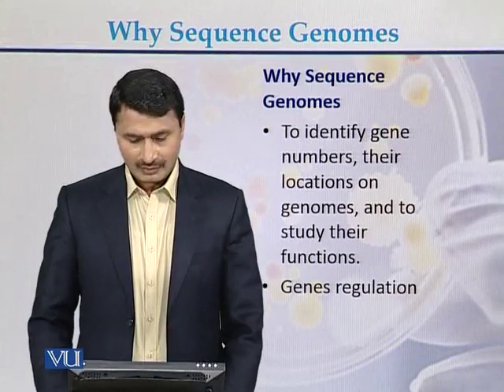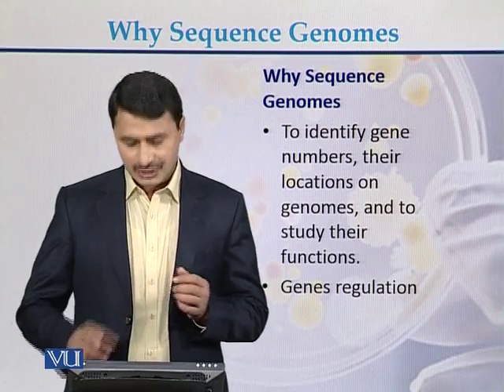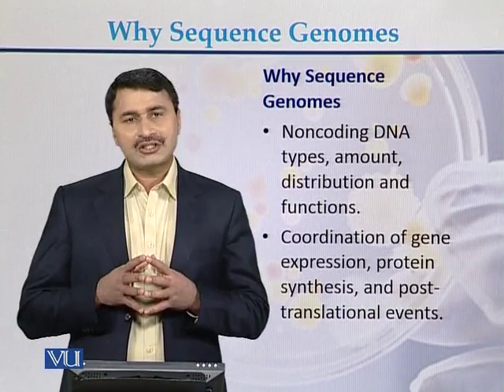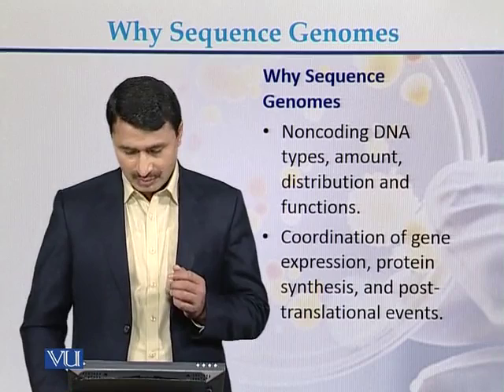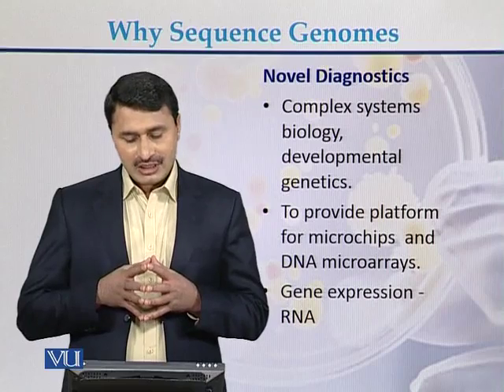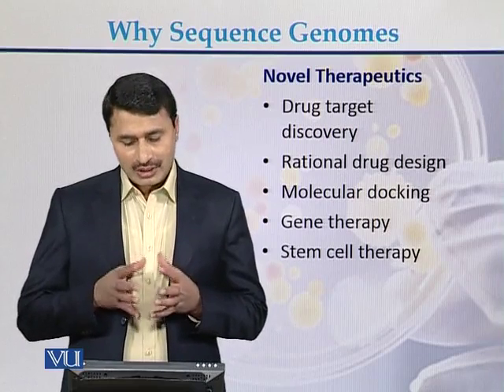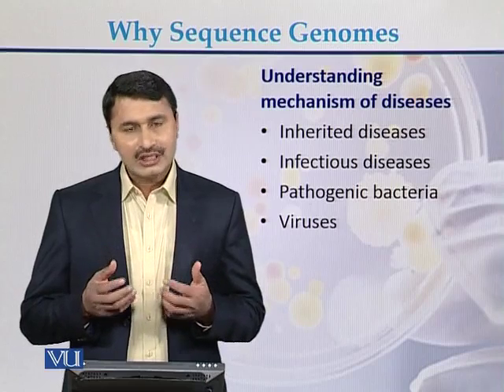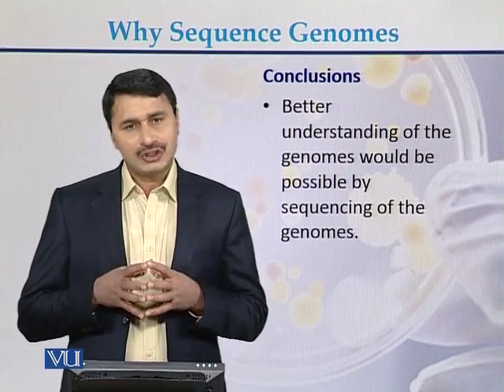BT301_Topic034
Topic: 34